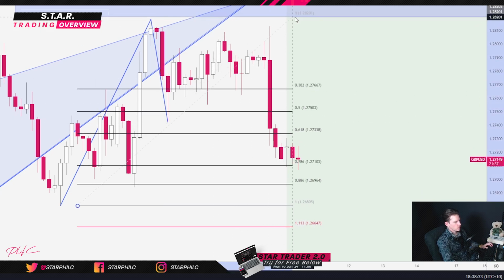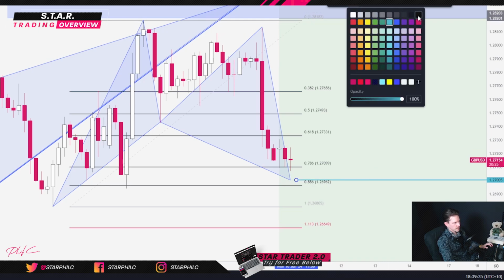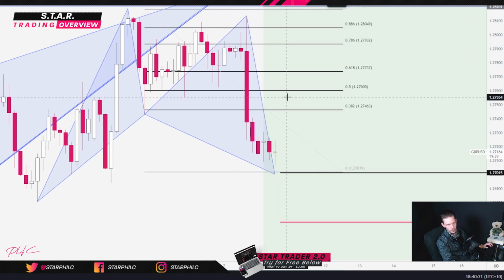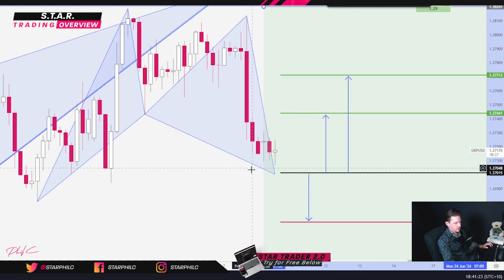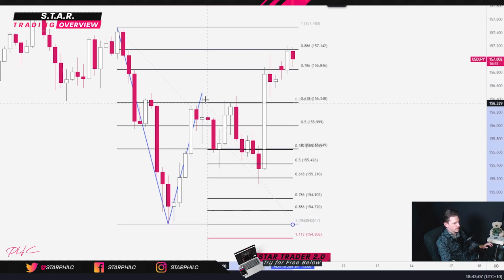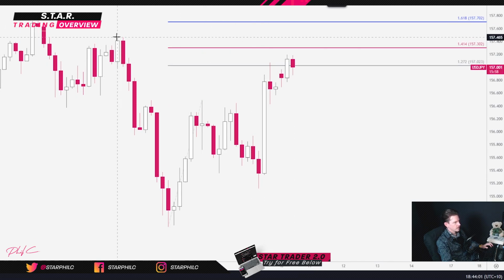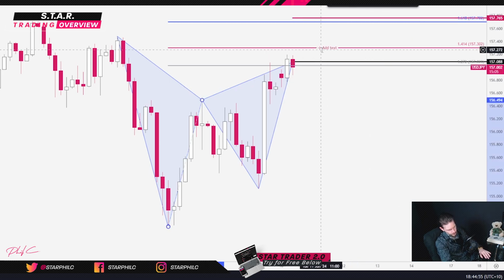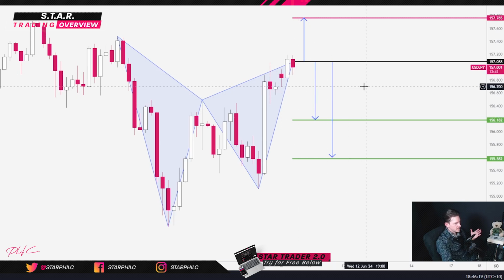GBPUSD & USDJPY Patterns and Eliminate Emotions from Trading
In this STO video, I want to look at GBPUSD patterns and USDJPY patterns and how to eliminate emotions from trading.